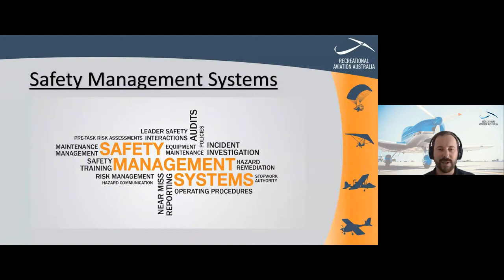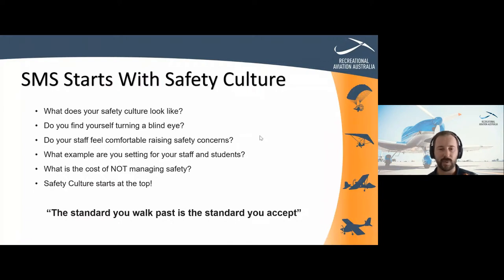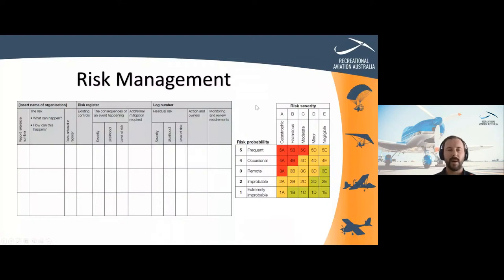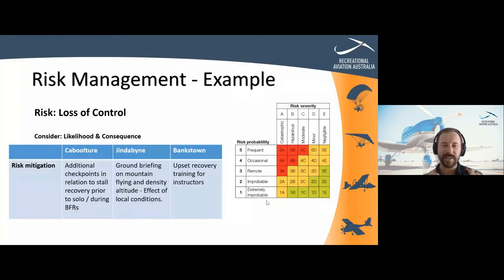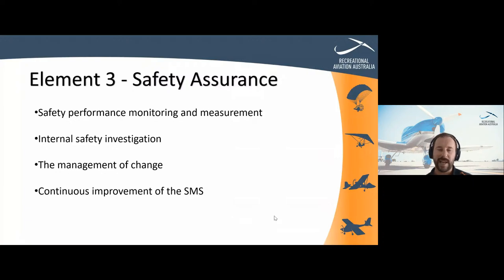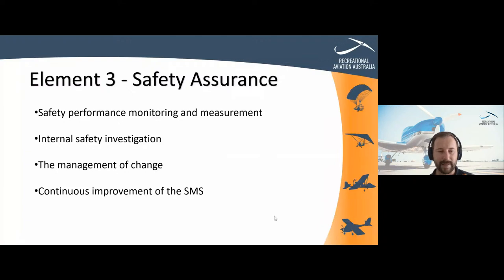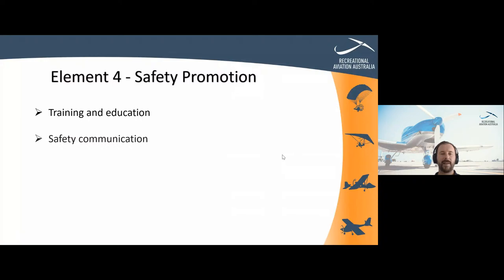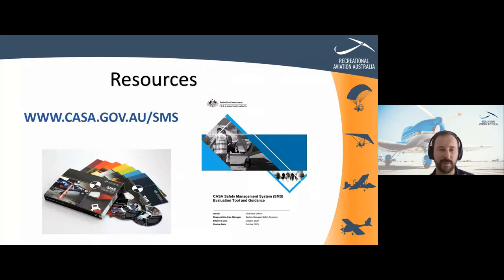Safety Management Systems